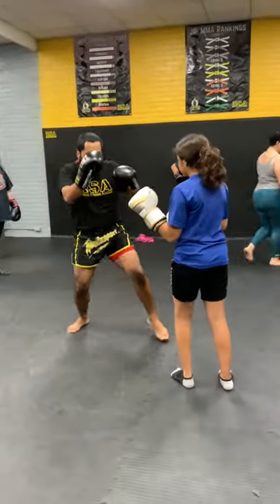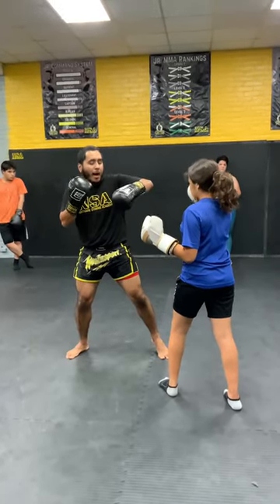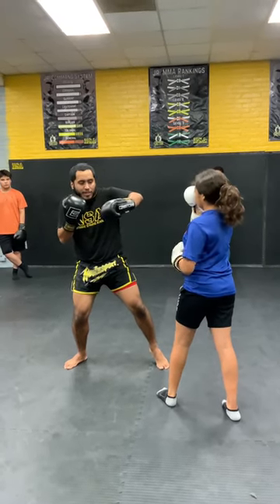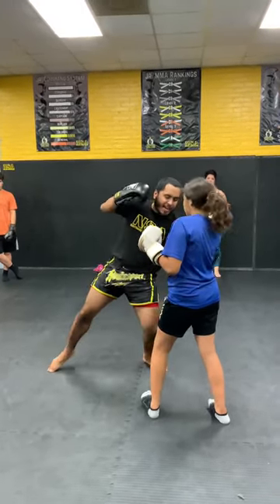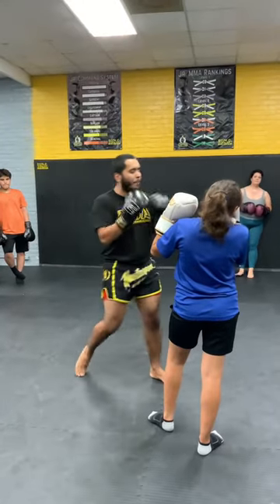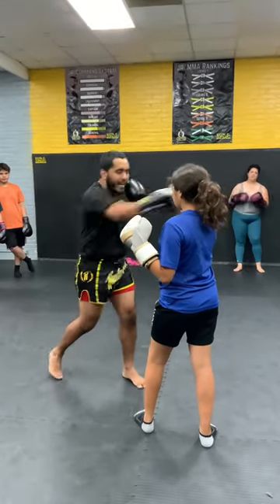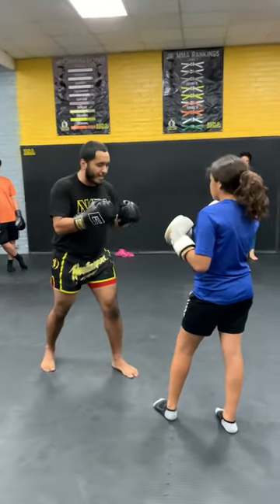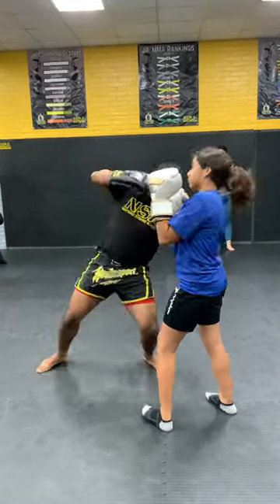Basic Boxing Combos